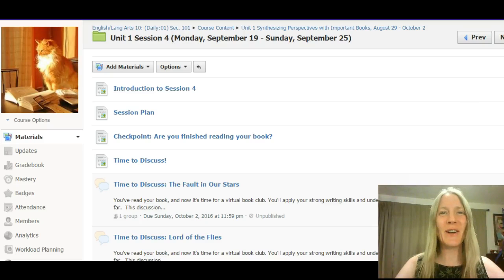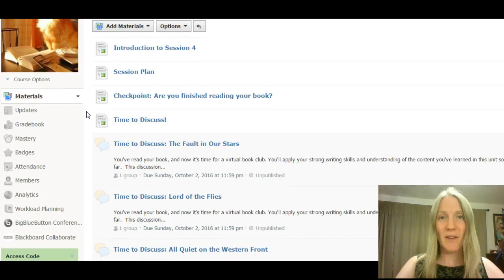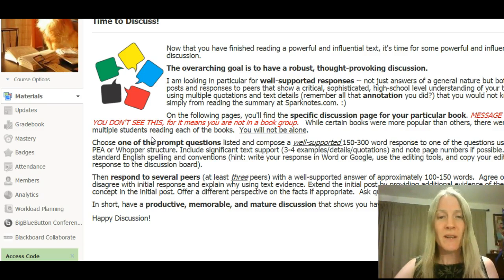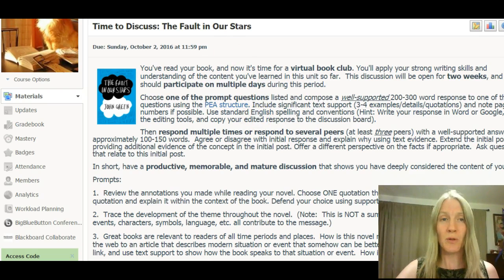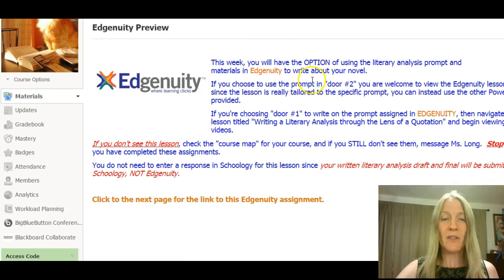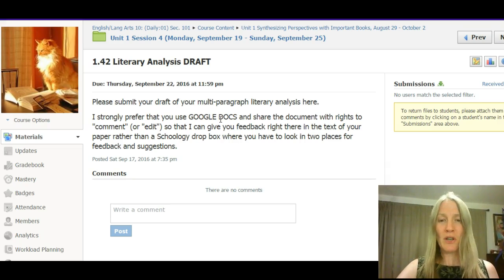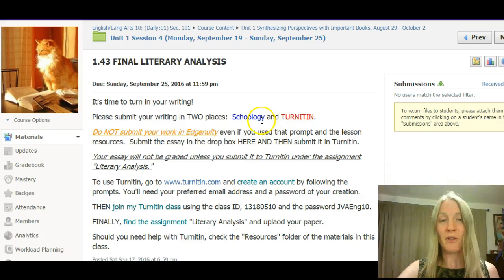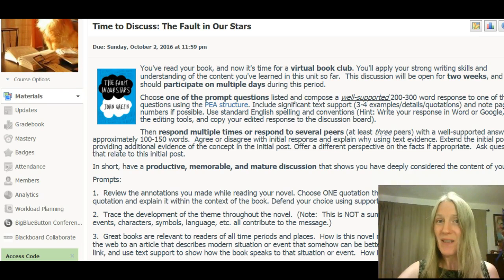English 10 Unit 1 Session 4